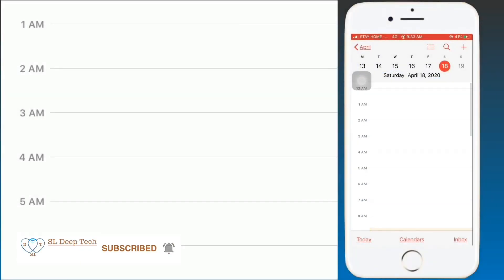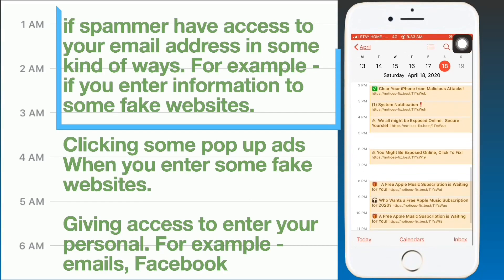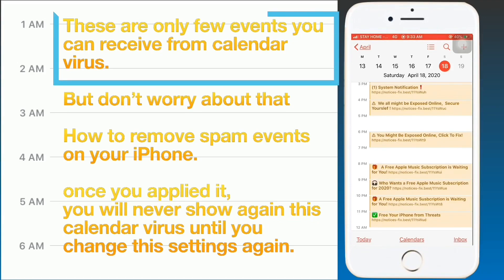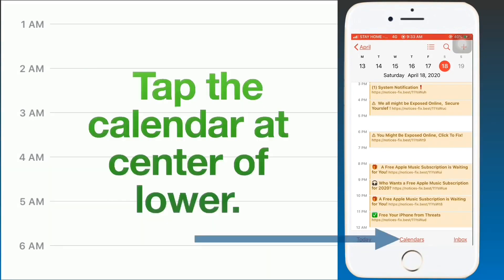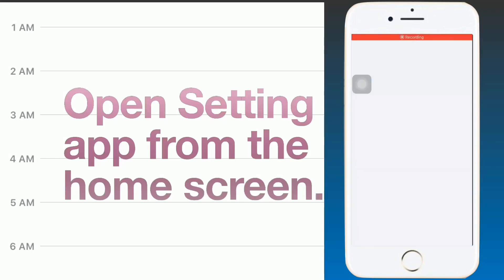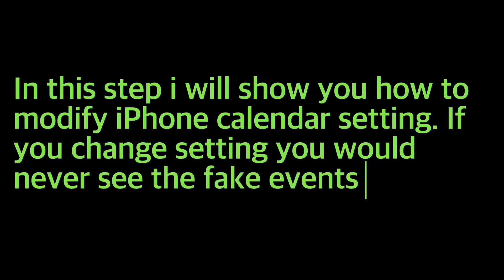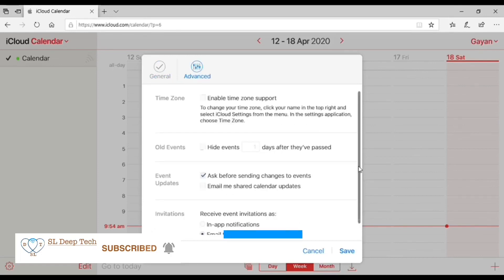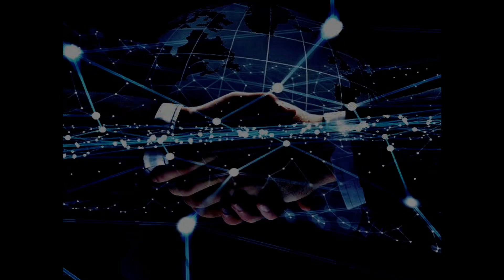How to Delete iPhone spam calendar virus 2020 iOS 13 / Remove calendar virus in iPhone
Delete/Remove iPhone spam calendar virus on your iPhone...
Here I explain to you ways to infect virus event notifications to your iOS 13. How to stop/remove/delete pop up spam calendar virus on your iPhone.
There are there step you should do to completely remove events on calendar, delete subscribe calendar & stop to infect virus event again. if you done these there step it will never come again to your iPhone.
This video related to iOS 13 devices only.
Because iOS 14 some settings are different than iOS 13
If you have iOS 14, do step 02 as mentioned below.
If you couldn't find password & Account  (Step 2)
Go to Calendar in setting & Find the Account or watch this video (iOS14)